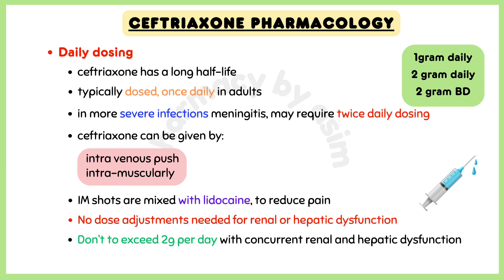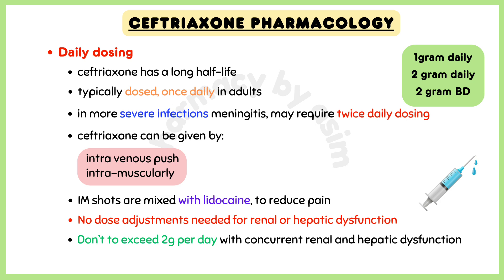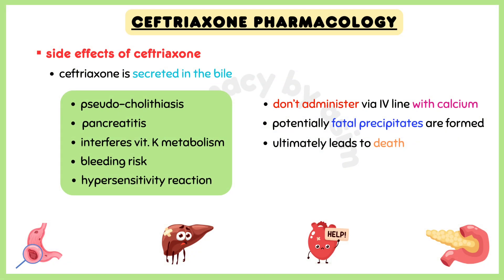Ceftriaxone pharmacology, cephalosporins pharmacology, pharmacology made easy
antibiotics pharmacology, ceftriaxone pharmacology, cephalosporins pharmacology, cephalosporin antibiotics pharmacology, antibiotics clinical pharmacology,
📍 Ceftriaxone antibiotics, brand name, Rocephin, is a third generation cephalosporin, and beta lactam antibiotic. That inhibits cell wall synthesis, in susceptible bacteria. Ceftriaxone has activity versus Gram negatives, and Gram positives bacteria, but lacks any substantial activity against anaerobic bacteria.
📍 Ceftriaxone is used for infections, like community-acquired pneumonia, bacterial meningitis, and otitis media caused by certain bacteria. Commonly used in combination with azithromycin, for community acquired pneumonia, requiring hospitalization.
📍 Dosing of ceftriaxone. It has a long half-life, so typically dosed, once daily in adults. But in more severe infections. For example, meningitis, may require twice daily dosing. Usual adult’s doses are, 1gram daily. 2gram daily, or 2gram twice a day. No dose adjustments are needed for renal or hepatic dysfunction. But it is recommend, not to exceed 2 gram per day with concurrent renal and hepatic dysfunction.
📍 Adverse effects of ceftriaxone. Ceftriaxone is secreted in the bile, there’s a risk for pseudo cholithiasis, and pancreatitis. This drug also interferes, with vitamin K metabolism, leading to increased INR, and thus bleeding risk. Hypersensitivity reaction can also occur. Do not administer via I V line, along with calcium. Because this can cause potentially fatal precipitates, to form in lungs and kidneys, which ultimately leads to death.

Chapters:
0:00 - ceftriaxone pharmacology
0:24 - ceftriaxone mechanism of action
0:48 - ceftriaxone clinical indications
1:14 - ceftriaxone daily dosing
2:03 - ceftriaxone side effects
2:37 - ceftriaxone contraindications

antibiotics pharmacology, ceftriaxone pharmacology, cephalosporins pharmacology, cephalosporin antibiotics pharmacology,
cephalosporin antibiotics mechanism of action, third generation cephalosporin, 3rd generation cephalosporins pharmacology,
ceftriaxone mode of action, ceftriaxone mechanism of action, ceftriaxone antibiotic side effects, ceftriaxone contraindications,
ceftriaxone spectrum of activity, ceftriaxone indication, ceftriaxone antibiotic dose, antibiotics clinical pharmacology,
clinical pharmacology lectures antibiotics,